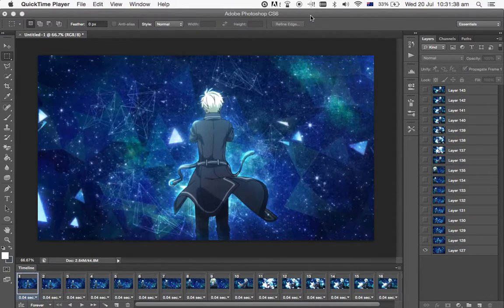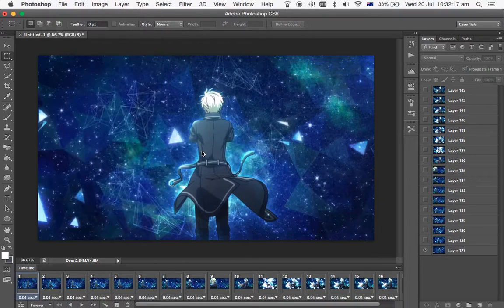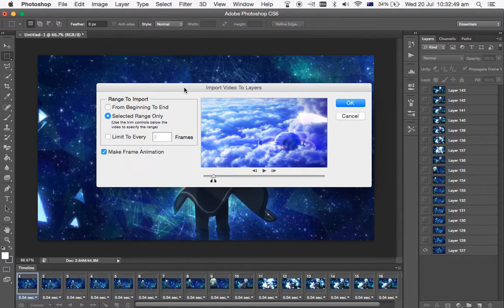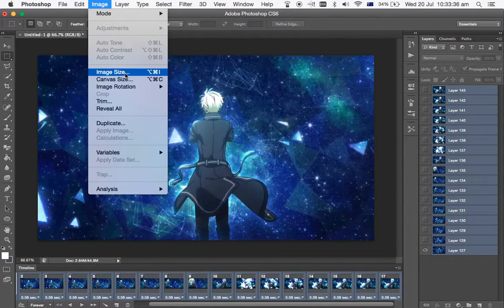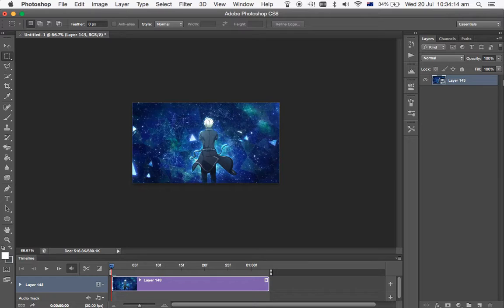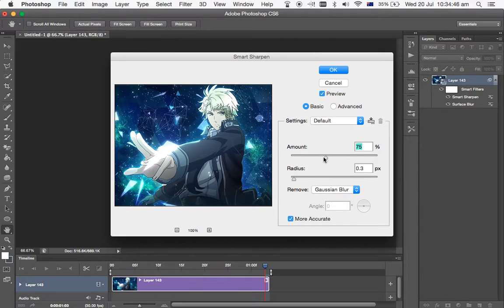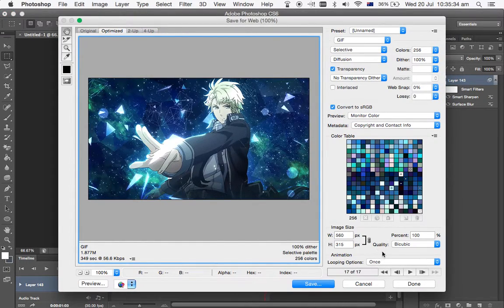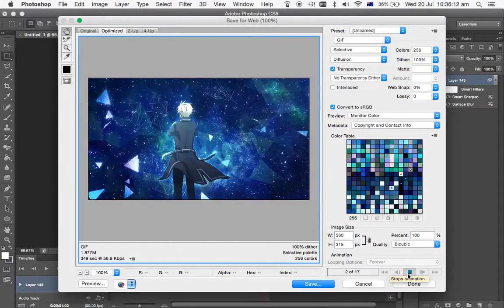PHOTOSHOP // Using Surface Blur and Smart Sharpen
A very basic and quick overview of using surface blur and smart sharpen to clean up the quality of gifs for Tumblr.